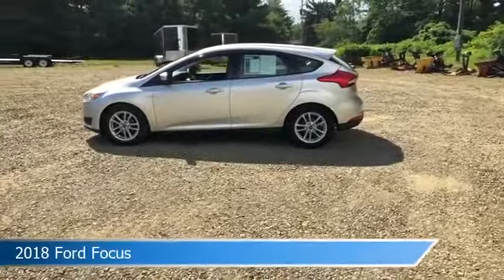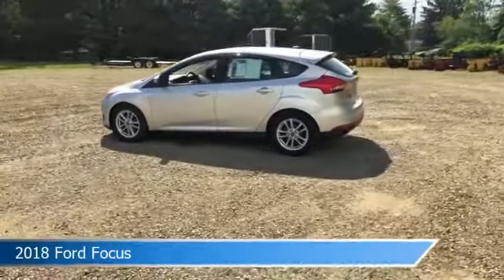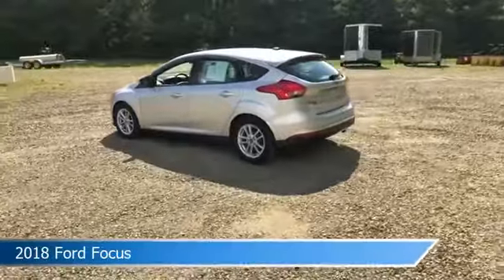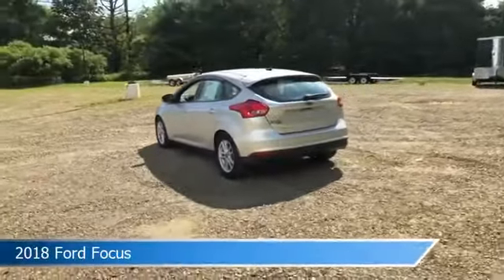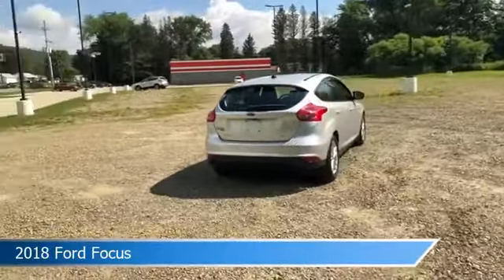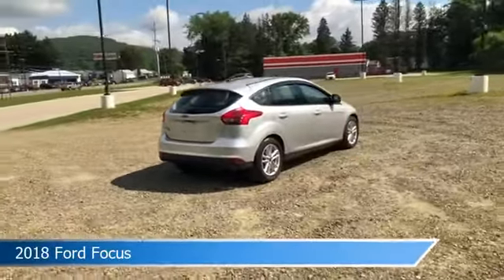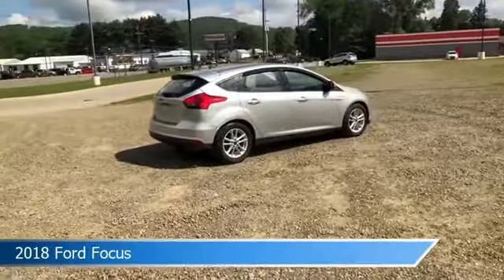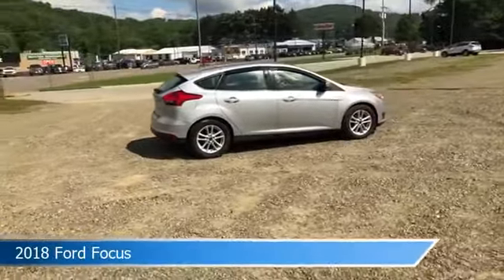2018 Ford Focus P6659A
2018 Ford Focus P6659A